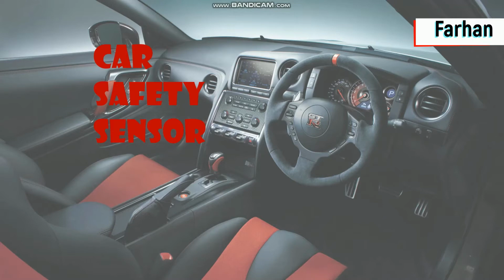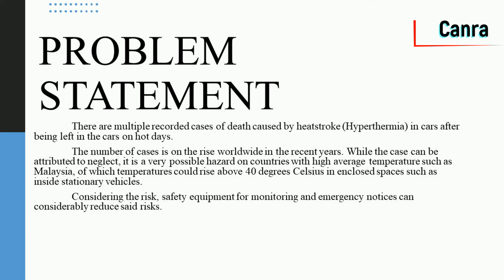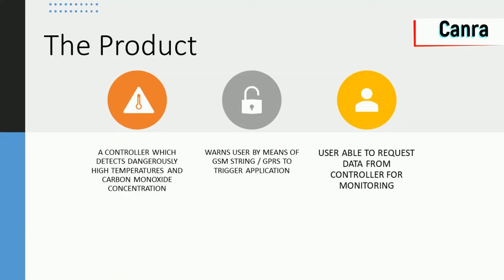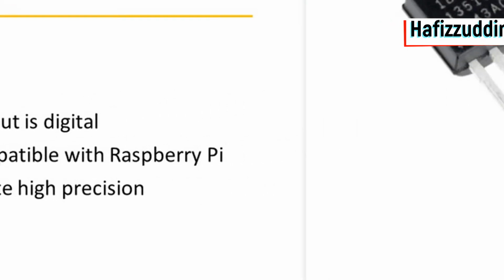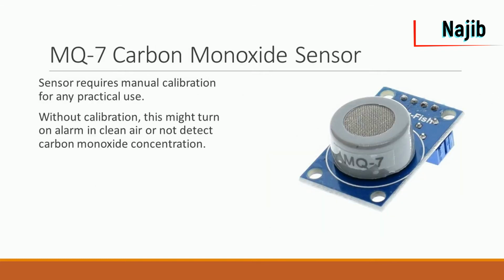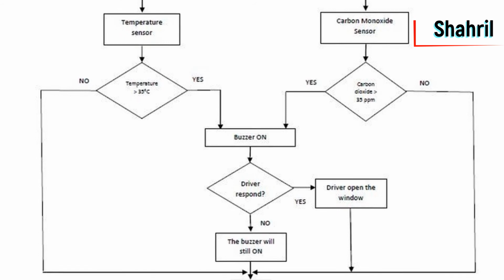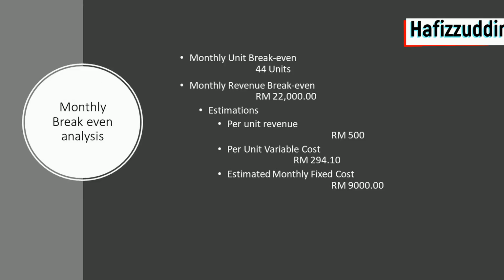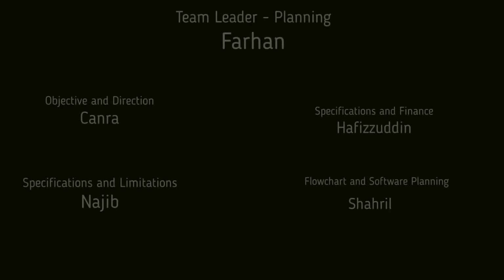IDP Presentation 1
Video Presentation for Integrated Design Project 1: BKB30502

Made By:
Farhan Azri Azmi Bin Fathul Azmi
Muhammad Hafizzuddin Bin Hariza
Canrakumar A/L Sampang
Muhammad Shahril Nizam Bin Aswat
Muhammad Najib Bin Mohd Omar